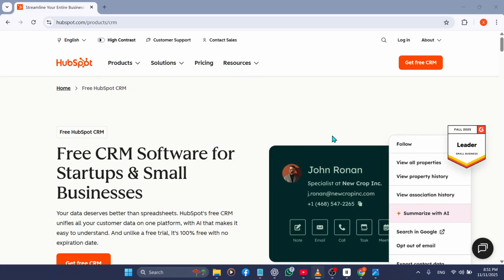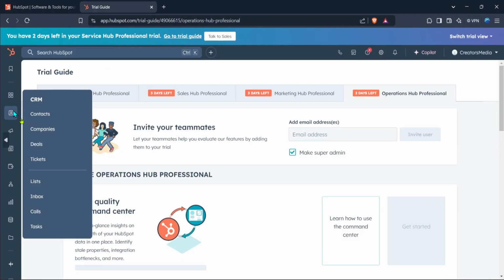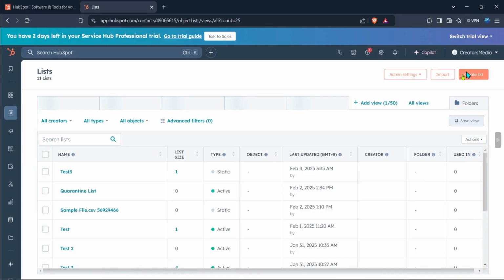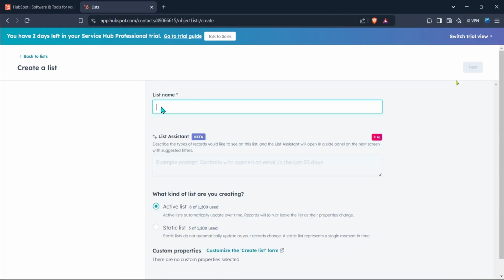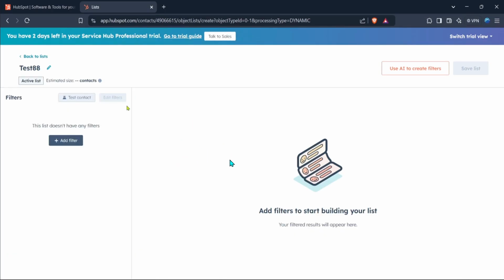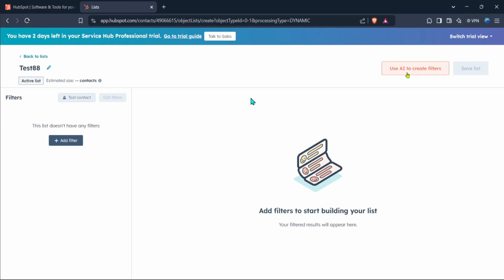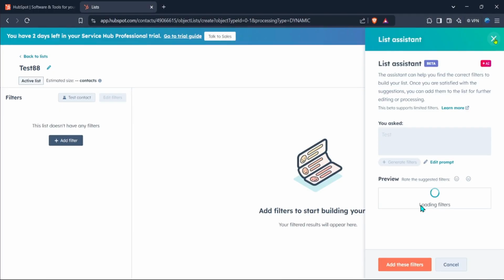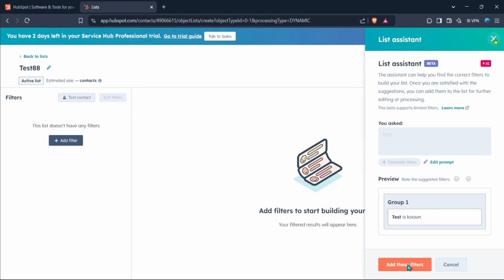How To Make A List On Hubspot Contact List Create And Manage - 2025 (Full Guide)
How to Make a List on Hubspot Contact List create and Manage
In this video, how to make a list on HubSpot contact list create and manage is explained step by step for beginners. You will learn how to add contacts, organize them into lists, and manage your HubSpot CRM efficiently.